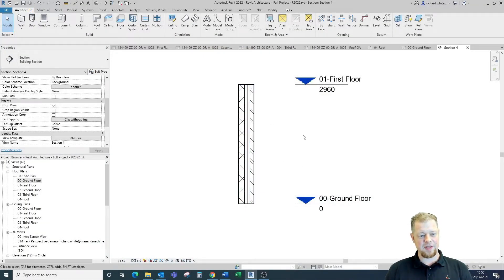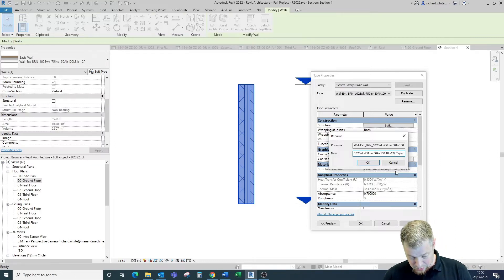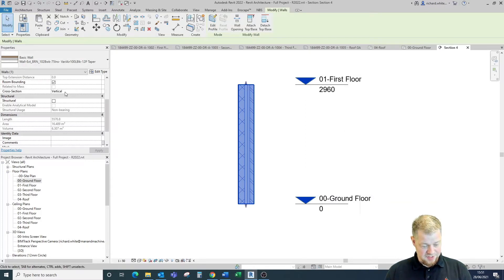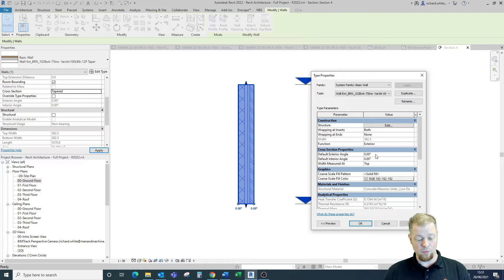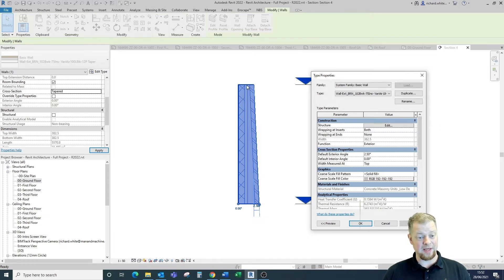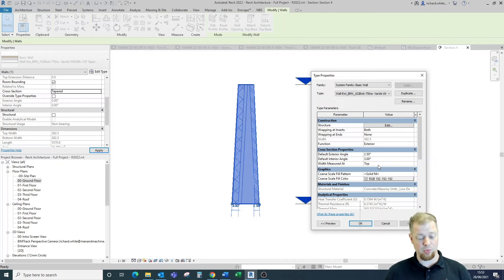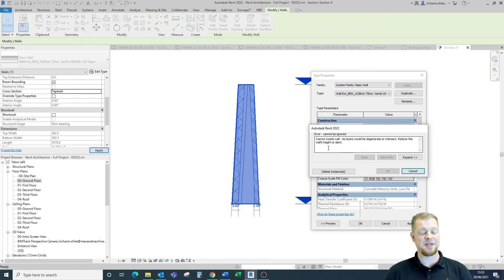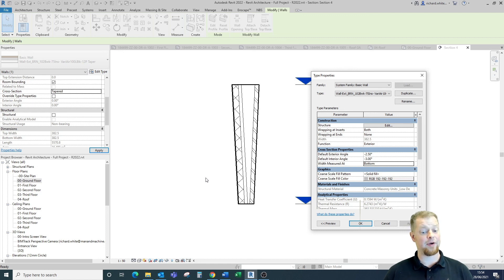Revit 2022 Tools – Tapered Walls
Revit 2022 now provides the functionality to have variable thicknesses of wall elements to create vertically tapered wall structures without having to use model in place or massing functionality, this short video shows you how that can be achieved.